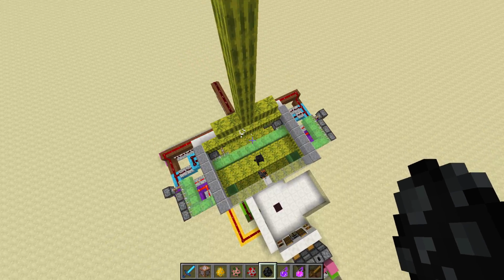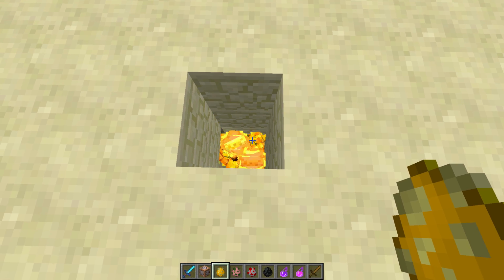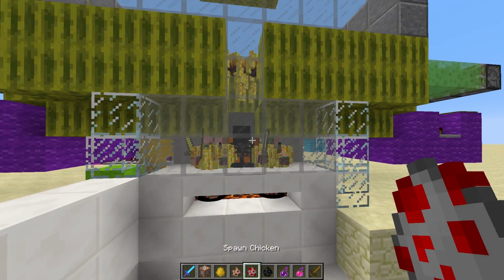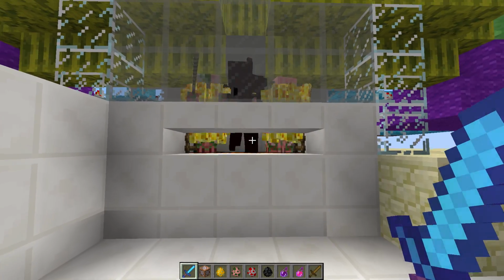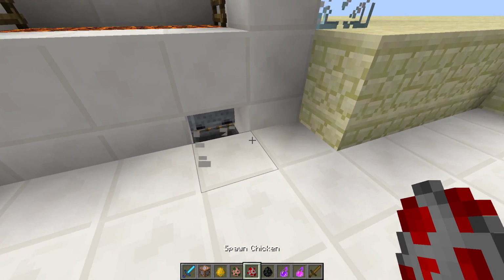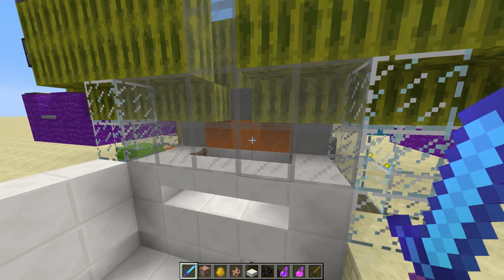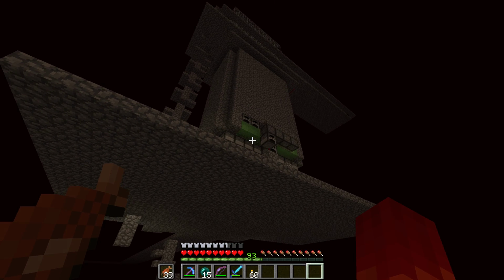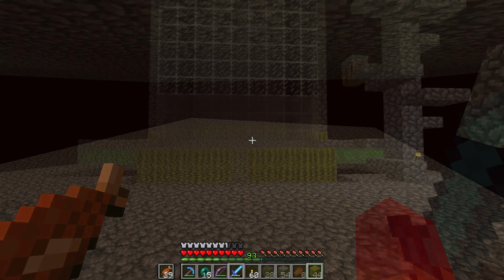Skyblock - E52 - Giant Nether Fortress Mob Farm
Skyblock Nether Mob Farms are notoriously difficult to build, especially with an automatic mob sorting system and a skyblock friendly item filter. We use a crusher to take the mobs to one health, making it easy to collect tons of rare drops with a single swing of our diamond sword!